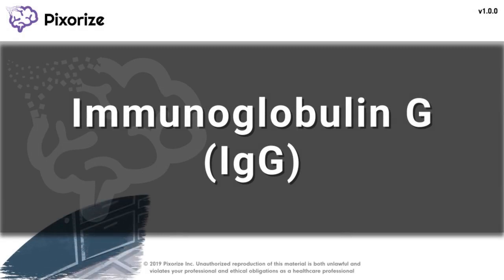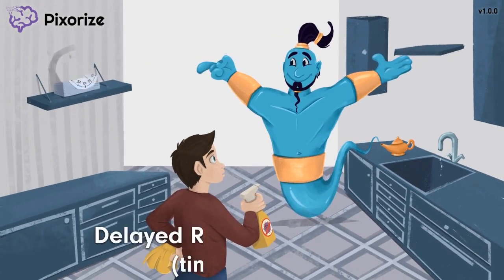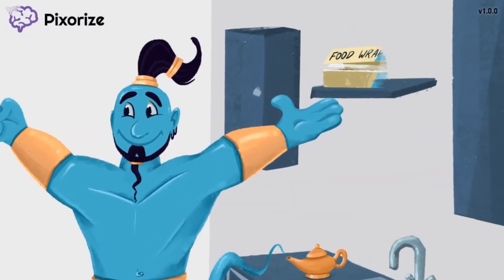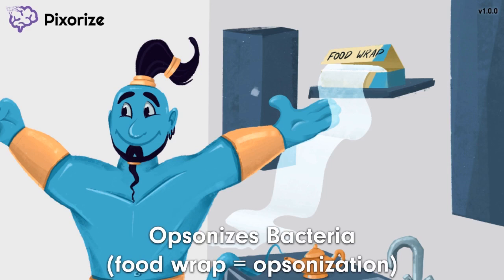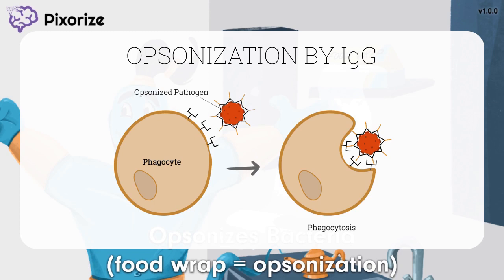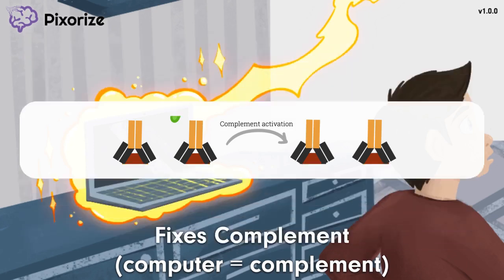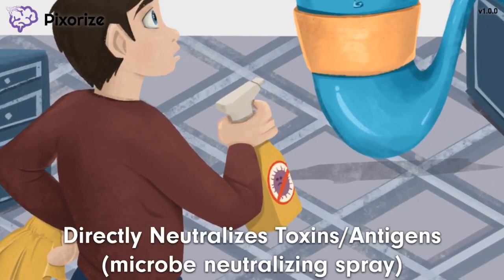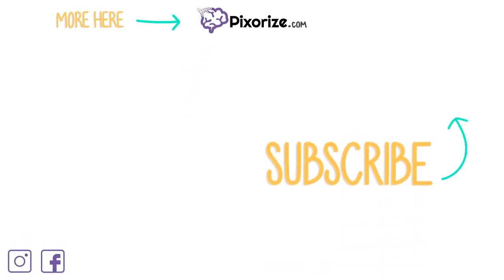Immunoglobulin G (IgG) USMLE Mnemonic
Immunoglobulin G or IgG is the most abundant type of antibody in blood important in fighting off pathogens in infection. After exposure to a new antigen, the production of IgG is delayed or slower than IgM due to the need for class switching to produce IgG. Because of its small size, IgG is the only antibody able to cross the placenta from the mother to the baby, which makes it pathogenic in diseases like erythroblastosis fetalis. IgG antibodies help clear pathogens from our bodies in three main ways. First, IgG can opsonize microbes, marking them for ingestion for phagocytic cells. Second, they can fix complement, activating complement by the classical pathway to kill the pathogen and attract other immune cells to the site. Finally, IgG can directly neutralize microbes or toxins produced to prevent further harm.

Study this Immunoglobulin G or IgG mnemonic and other USMLE Step 1 / NBME mnemonics with Pixorize.